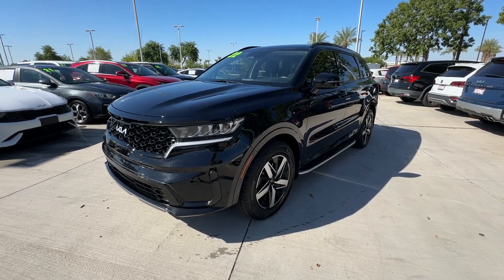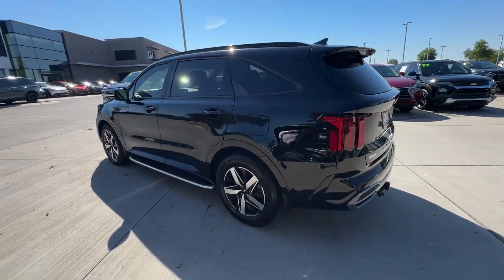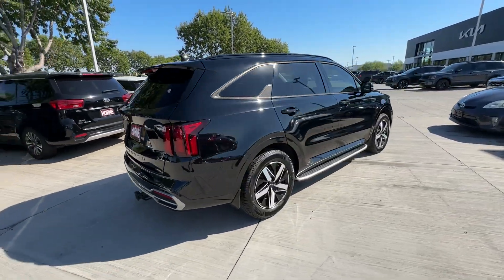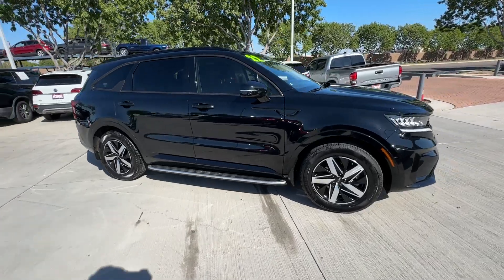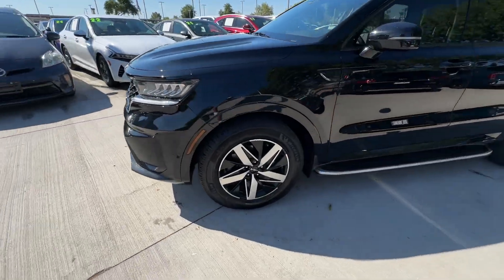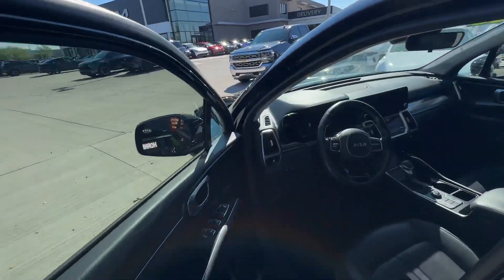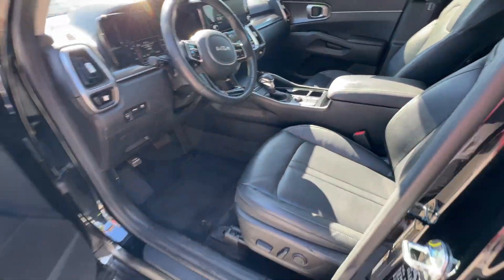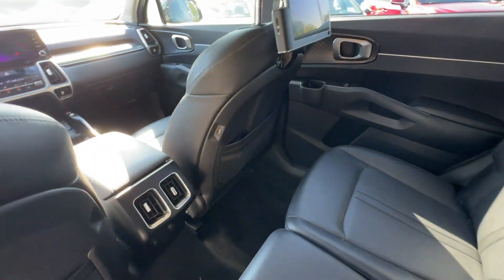2022 Kia Sorento Gilbert, Chandler, Mesa, Queen Creek, San Tan, AZ K13969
Ebony Black Used 2022 Kia Sorento S available in Gilbert, Arizona at Horne Kia. Servicing the Chandler, Mesa, Queen Creek, San Tan, AZ area.

Horne Kia
1465 E Motorplex Loop

CARFAX One-Owner. Clean CARFAX. Recent Arrival! Certified.This 2022 Ebony Black Kia Sorento S FWD is well equipped and includes these features and benefits:One Owner 3rd row seats: split-bench Apple CarPlay & Android Auto Exterior Parking Camera Rear Heated Front Bucket Seats Navigation System Rear window wiper Rear-Seat Entertainment Security system Side Step Bars Split folding rear seat Spoiler Steering wheel mounted audio controls Tow Hitch Wired (Non Turbo) Wheels: 7.5J x 18 Machine-Finished Alloy.24/29 City/Highway MPGKia Certified Pre-Owned Details:* Roadside Assistance* Limited Warranty: 12 Month/12000 Mile (whichever comes first) Platinum Coverage from certified purchase date* Powertrain Limited Warranty: 120 Month/100000 Mile (whichever comes first) from original in-service date* 165 Point Inspection* Warranty Deductible: $50* Transferable Warranty* Includes Rental Car and Trip Interruption Reimbursement. 3 month Sirius trial subscription* Vehicle HistoryFamily Owned Since 1991 #1 Kia Dealership in the region Top 10 Kia Dealership in the USA Multiple Kia Platinum Excellence Awards.